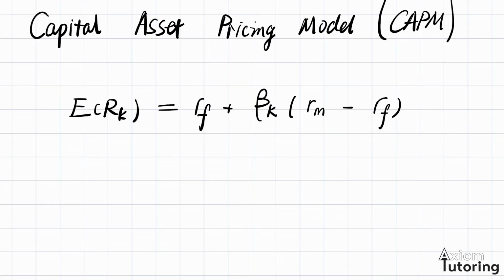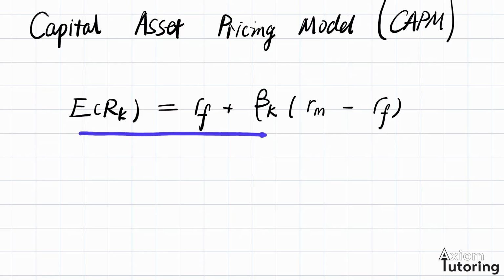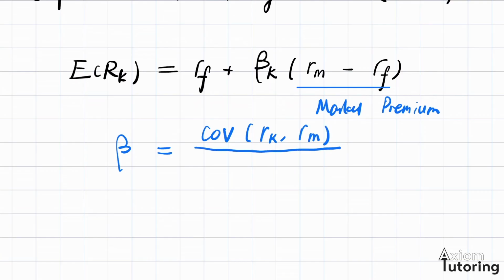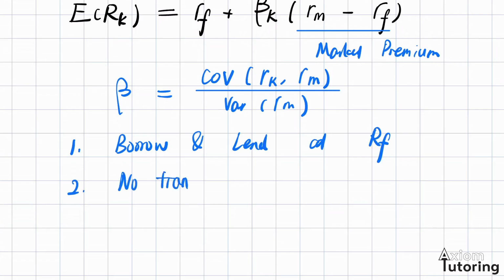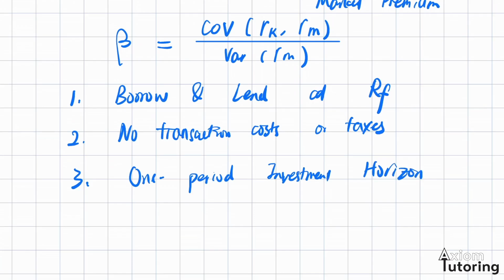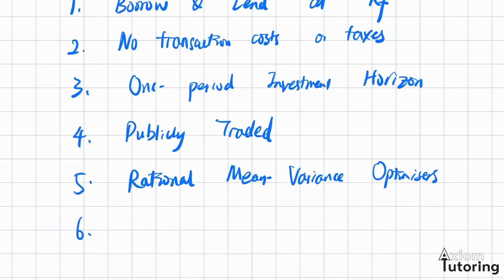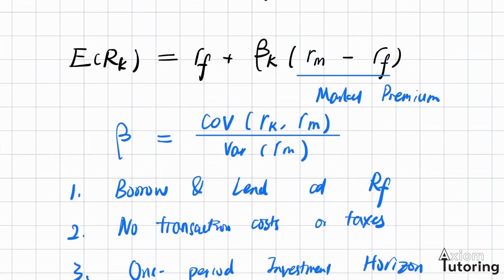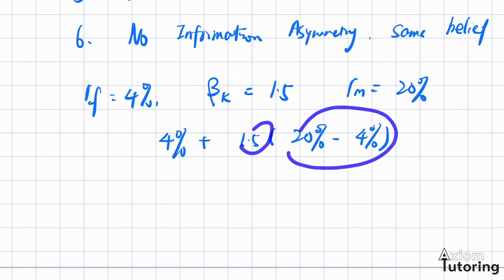50 CAPM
This video introduces the Capital Asset Pricing Model (CAPM), explaining how investors are compensated for bearing market risks. We'll explore the intuitive explanation behind the CAPM equation, which links an asset's expected return to its market risk exposure. The model quantifies this relationship using the risk-free rate, an asset's beta, and the market risk premium. This video also outlines the six key assumptions underpinning the CAPM, from borrowing and lending at a risk-free rate to investors being rational mean-variance optimizers with shared beliefs. Finally, we demonstrate how to apply the CAPM formula to calculate an asset's expected return using sample data.